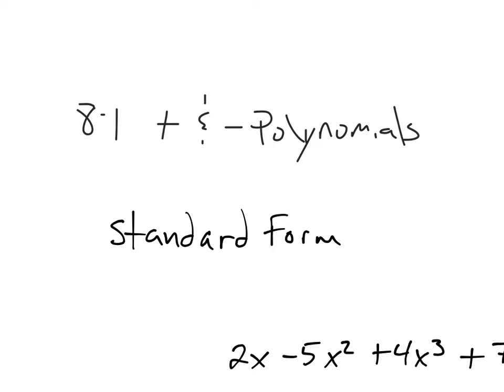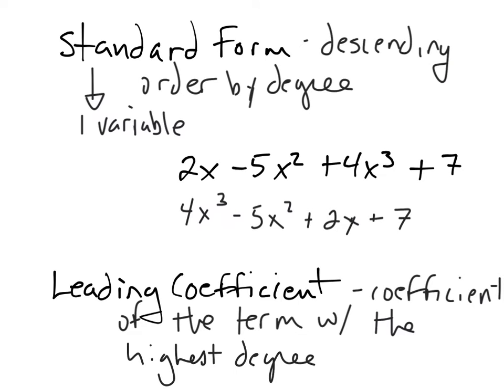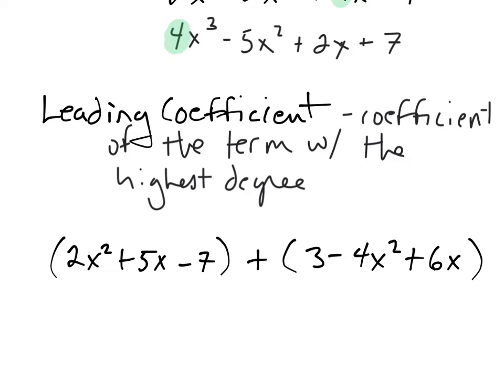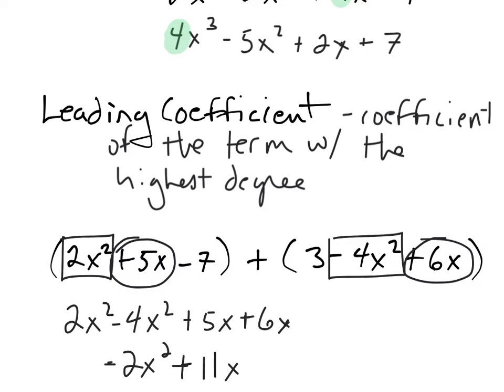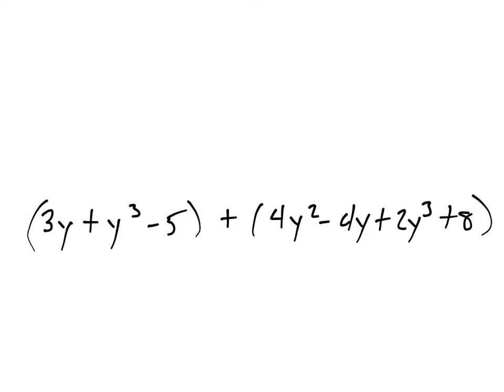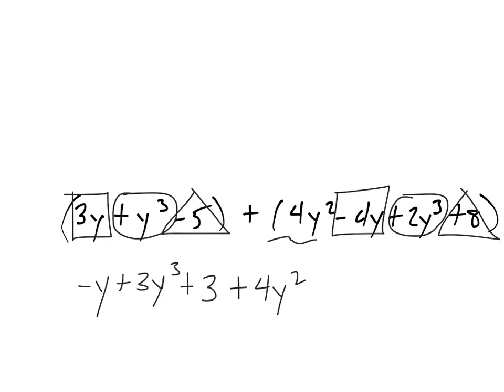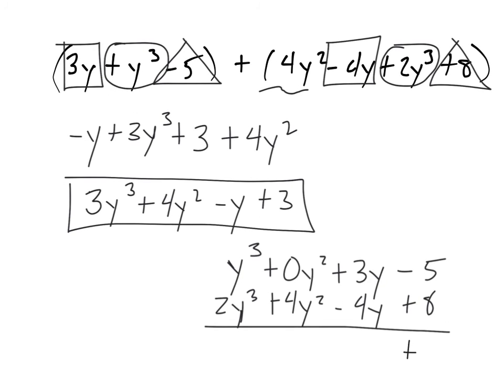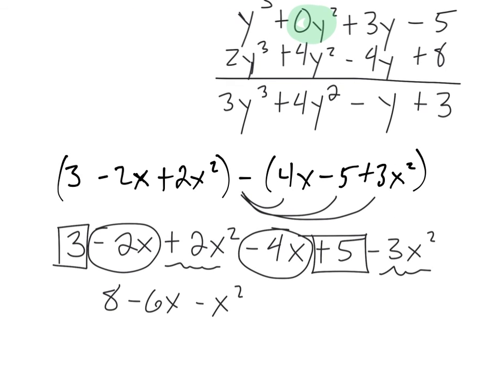8 1 Adding & Subtracting Polynomials continued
Standard form of a single variable polynomial.  Adding horizontally or vertically with polynomials.  Horizontal subtraction of polynomials.